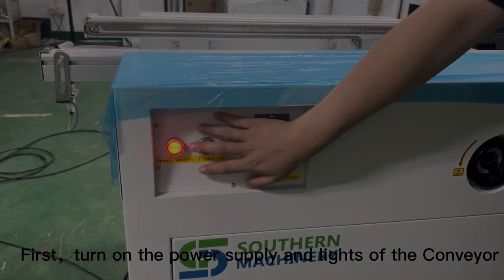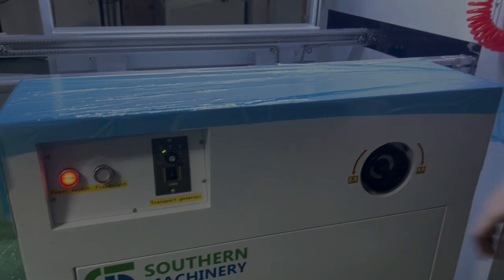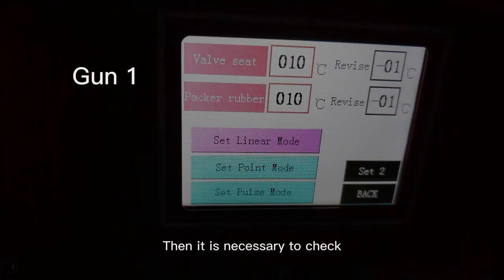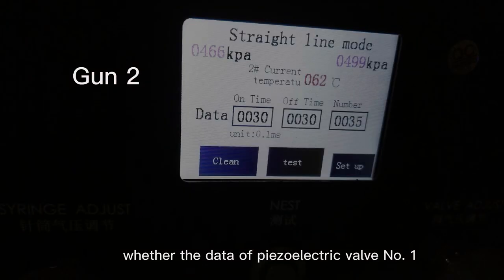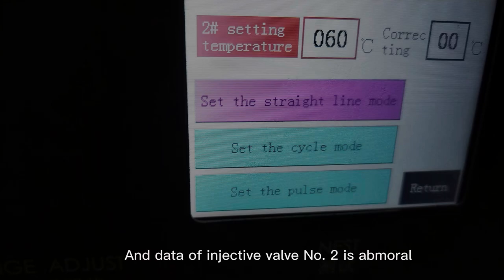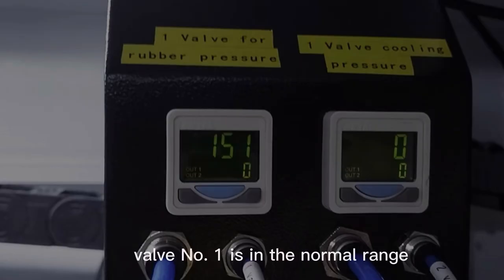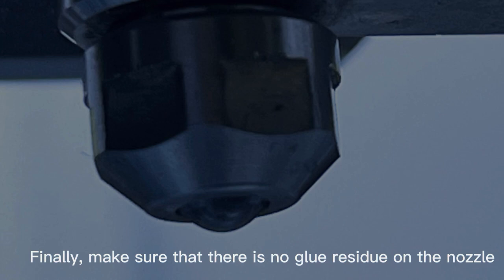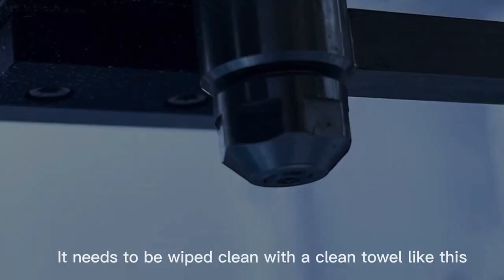Dispensing Machine: Start-up process including checking list